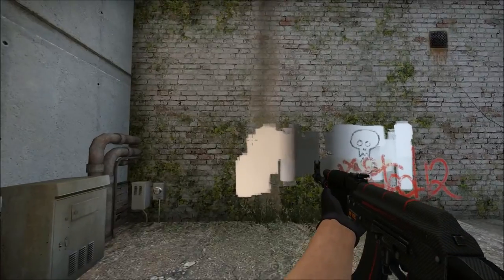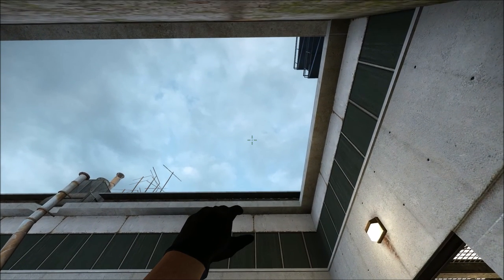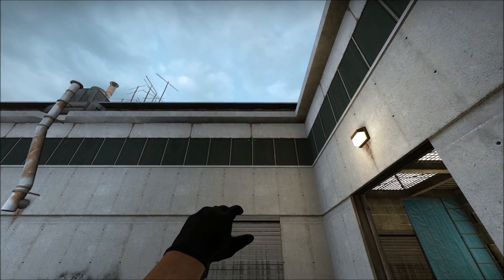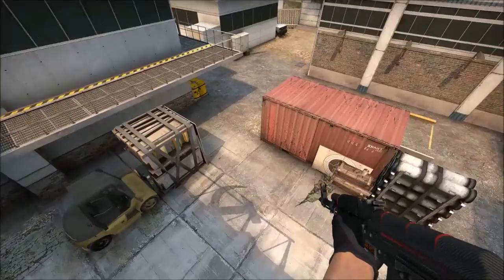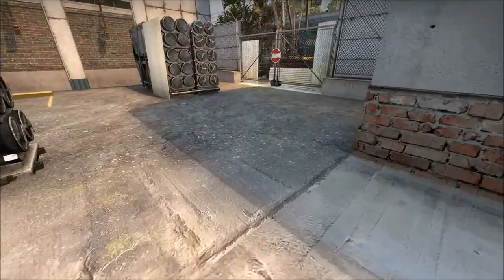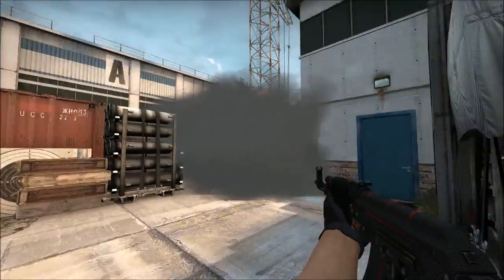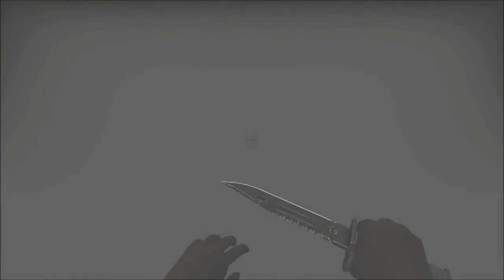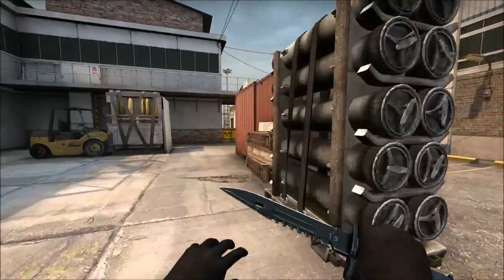Cache T Side A smokes